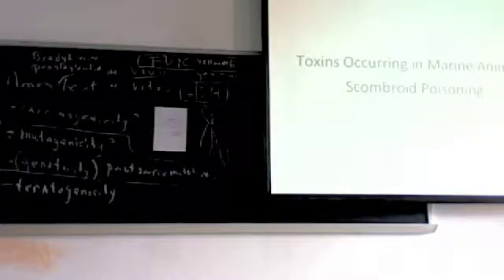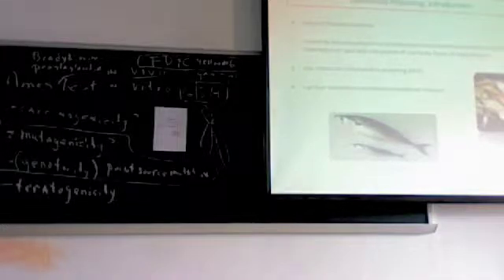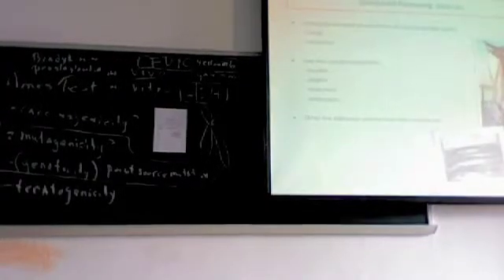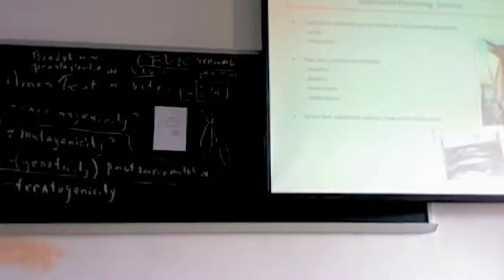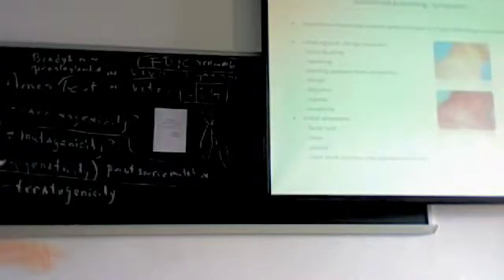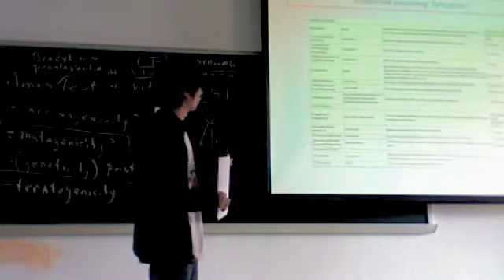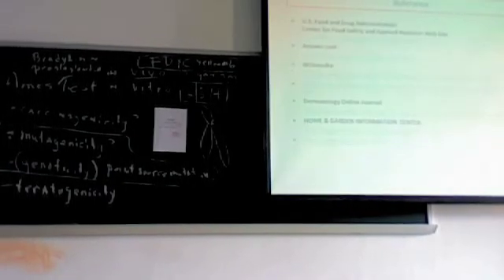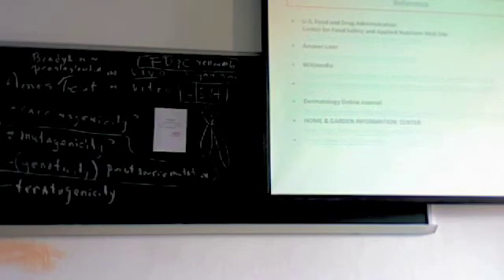Food Toxicology Student Presentation Scombrotoxin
Ray's student presentation for Food Toxicology Class on Scombrotoxin. Jinan University Food Quality and Safety International School, Guangzhou Guangdong